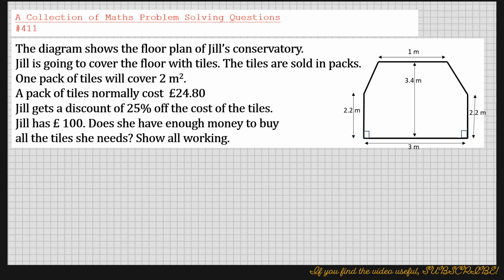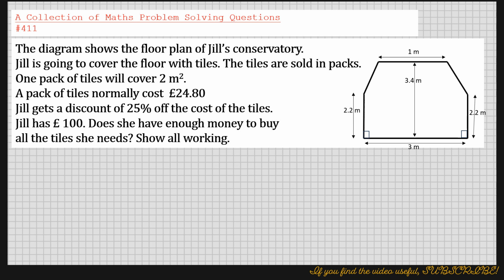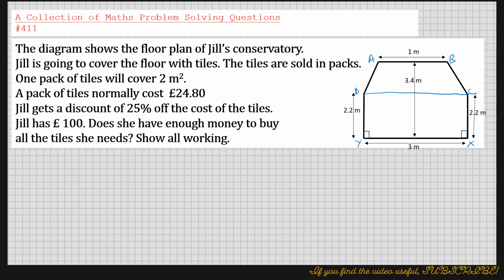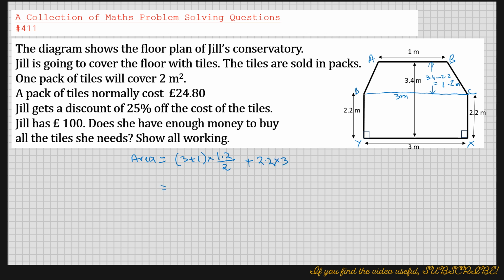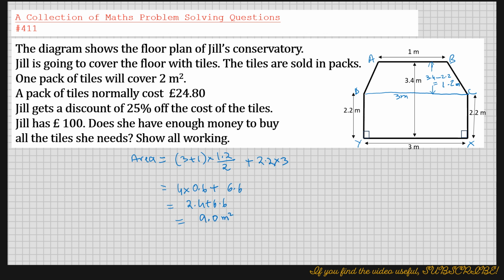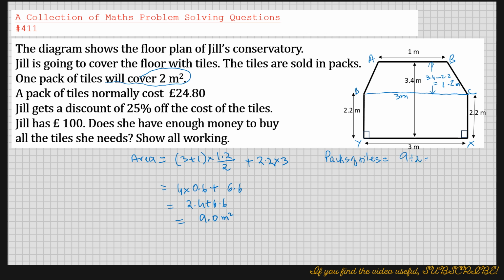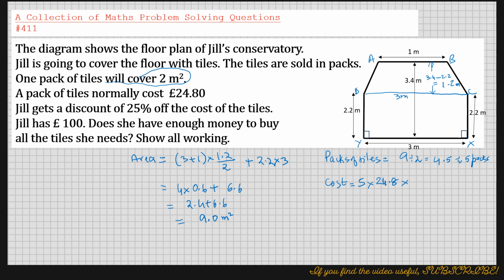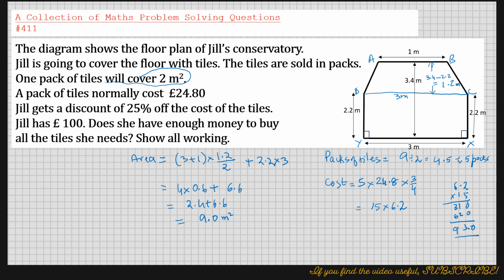A Collection of Maths Problem Solving Questions#411 (Area)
The diagram shows the floor plan of Jill’s conservatory.
Jill is going to cover the floor with tiles. The tiles are sold in packs.
One pack of tiles will cover 2 m2.
A pack of tiles normally cost  £24.80
Jill has £ 100. Does she have enough money to buy
all the tiles she needs? Show all working.